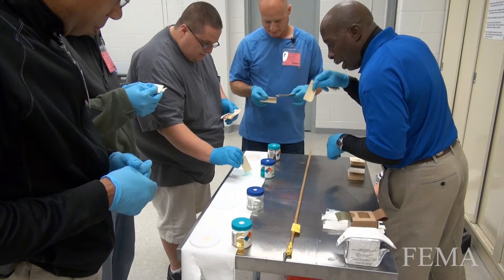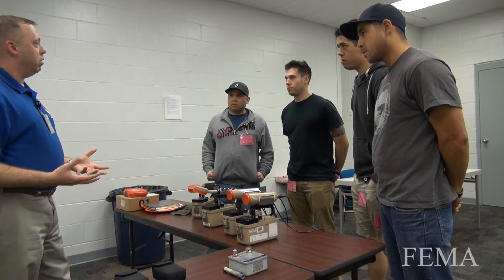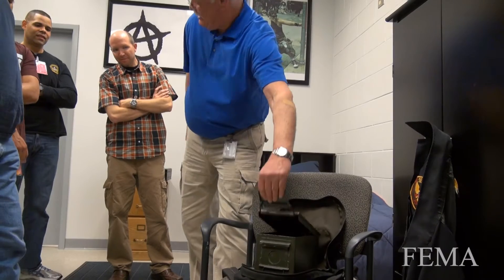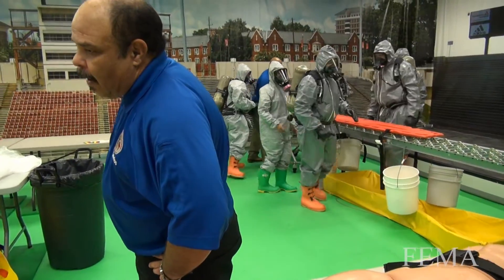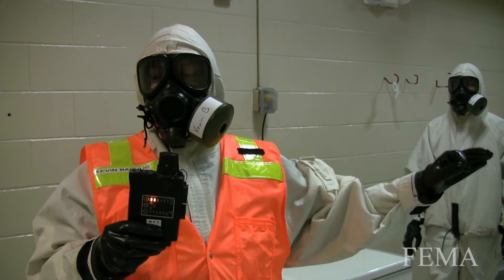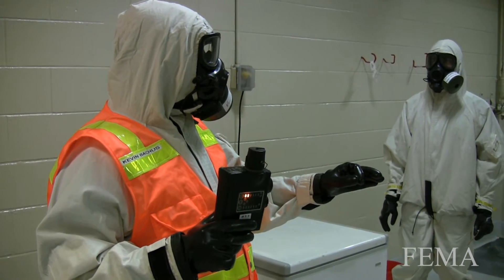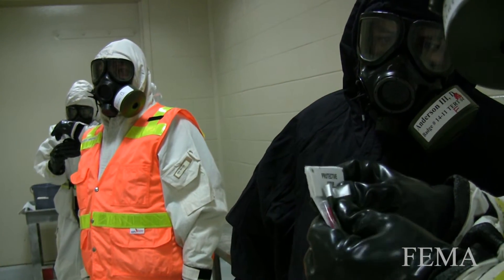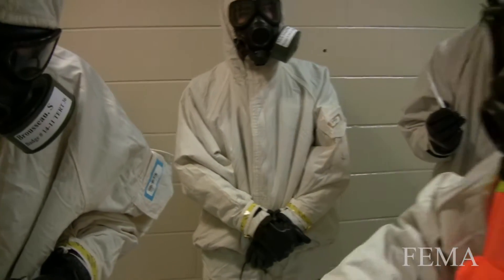Technical Emergency Response Training for CBRNE Incidents (TERT)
The TERT course is one of the first courses offered by the CDP. Since 1998 the training has evolved and TERT is one of the most popular courses at the center. All disciplines are eligible for this hands-on course in mass-casualty response.